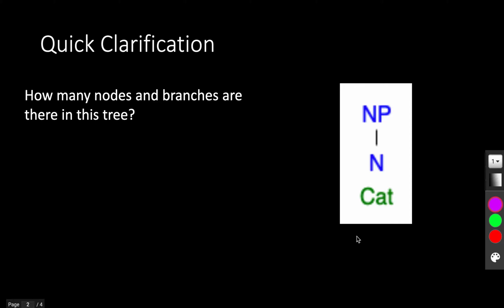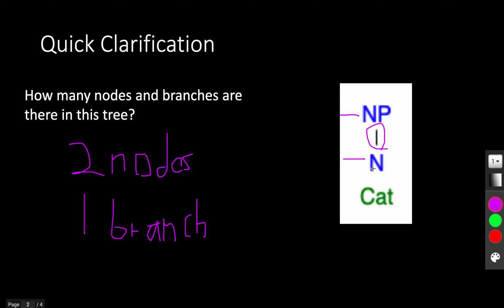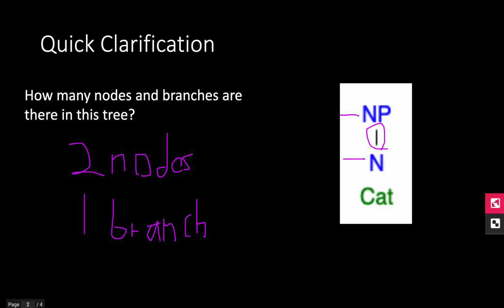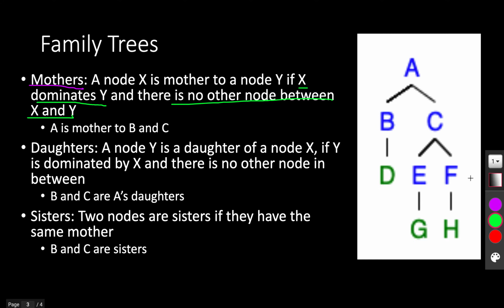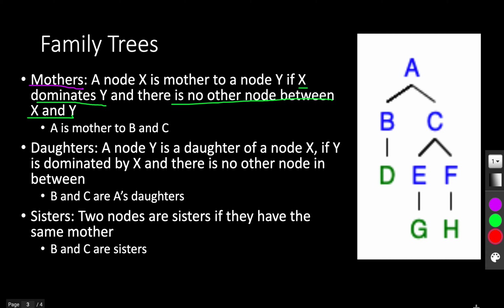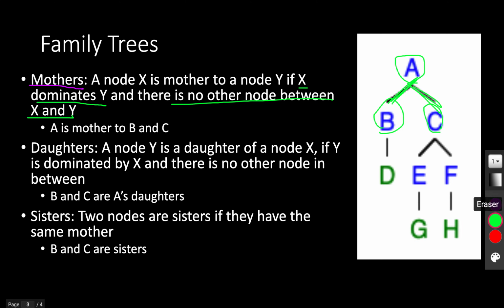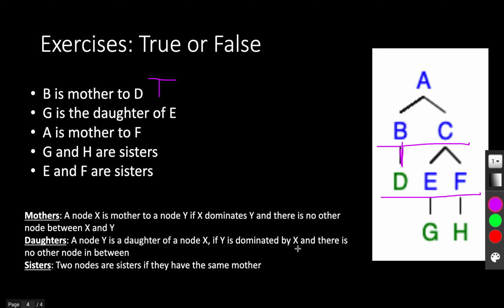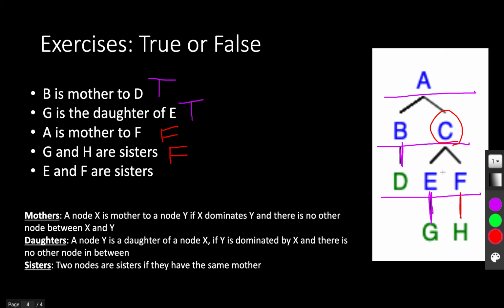Structural Relations (Part 3: Mothers, Daughters & Sisters)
In this video, we use our notion of dominance to derive some additional relations (Motherhood, Daughterhood, and Sisterhood).